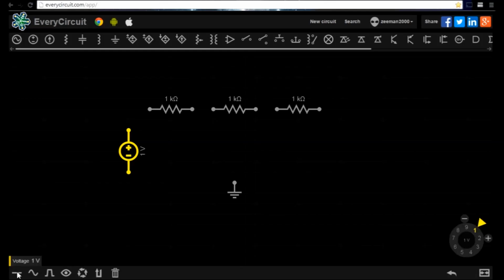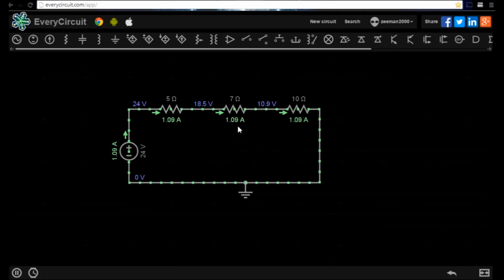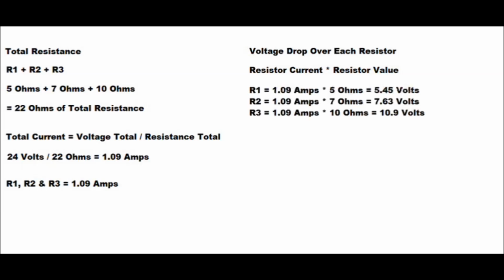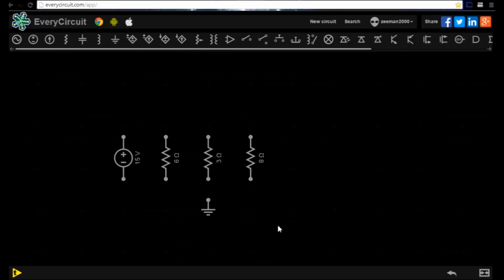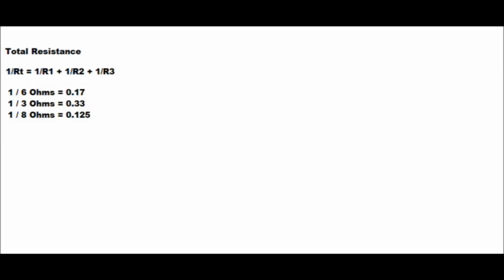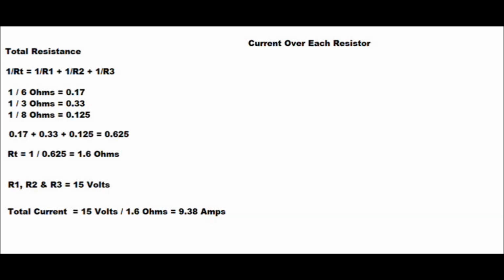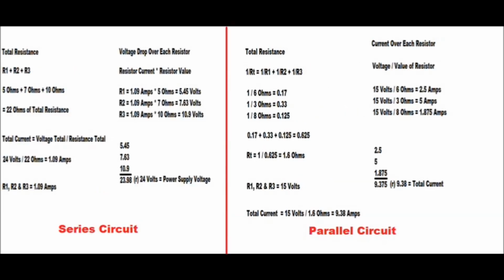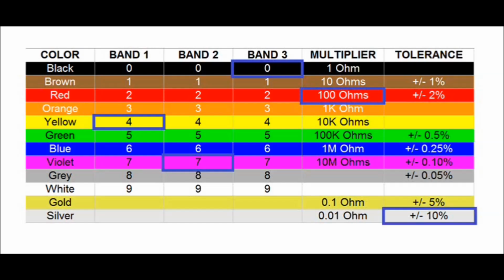Electronics Tutorial 3 - Resistors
Welcome to the next video in the series of electronics tutorials. In this video we will explore Resistors. We will explore values for parallel and series resistors. To demonstrate the circuits we will use the software called EveryCircuit. With kind thanks to Igor for permission to use the software in this and future tutorials.